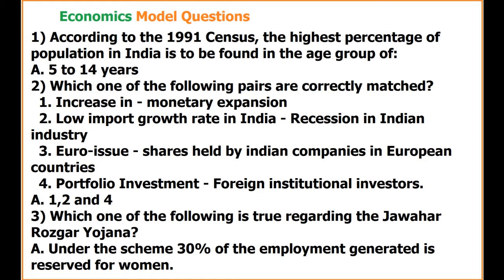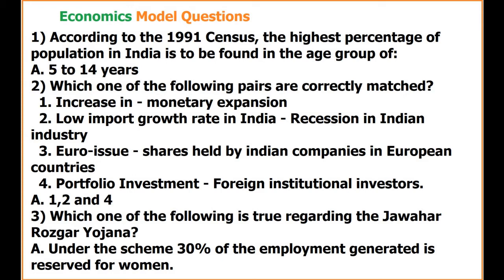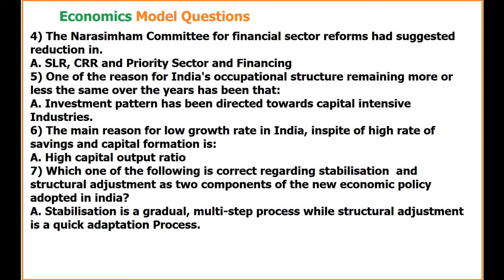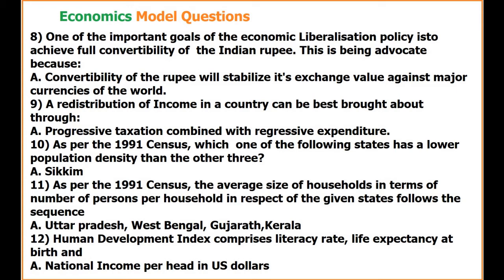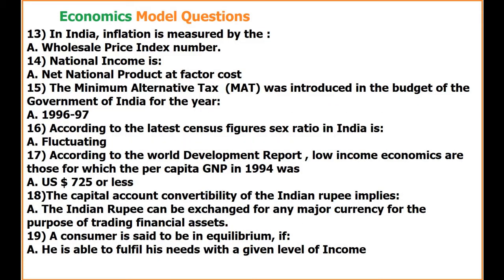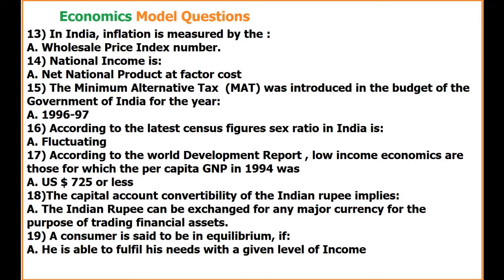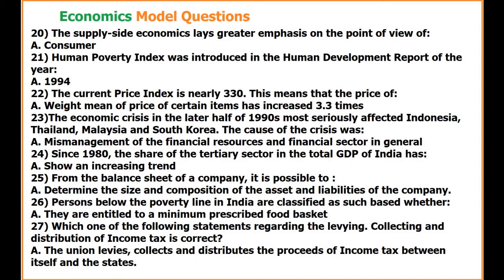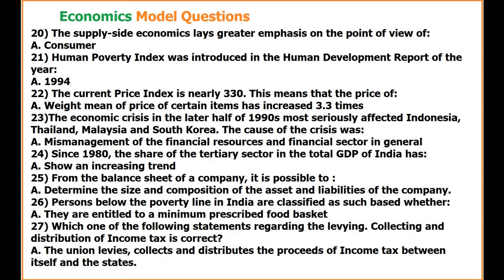economics part 28